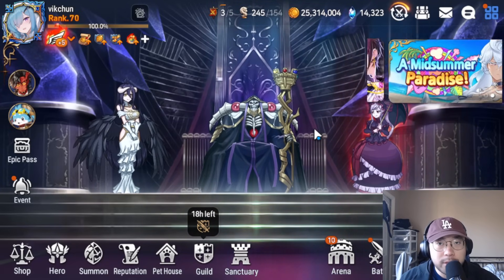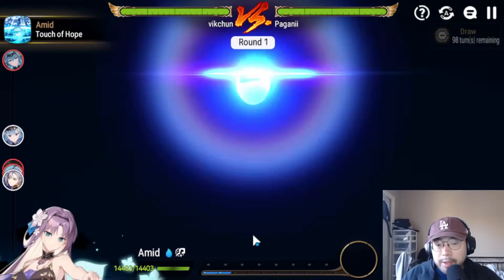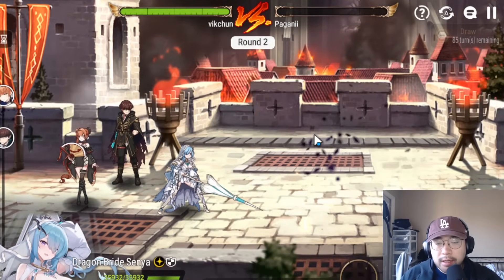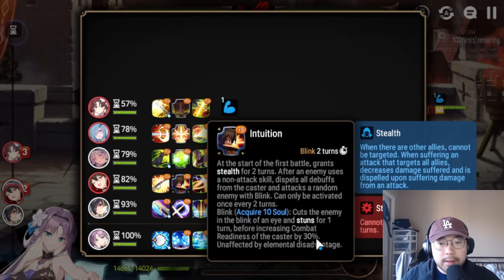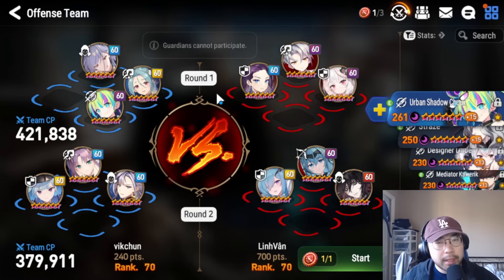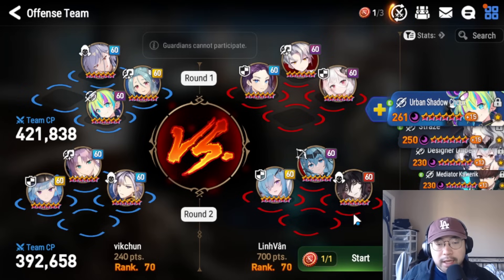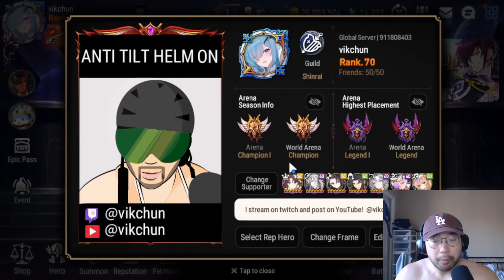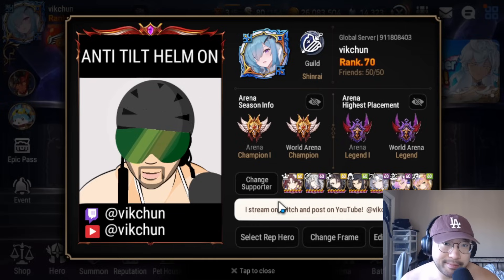[Epic Seven] Rank 2 Guild Wars - Shinrai vs Economy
I'm addicted to amid kise man, send help

Editor: @naydoe on discord

Timestamps: